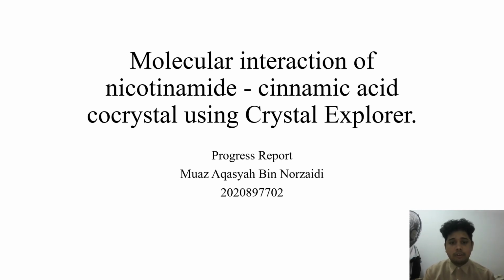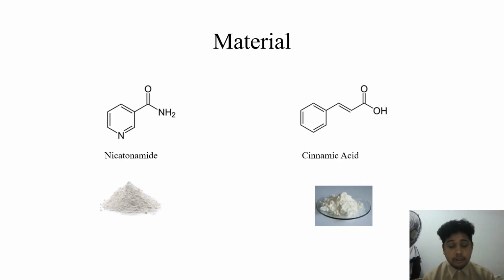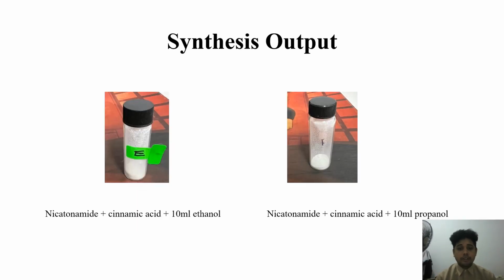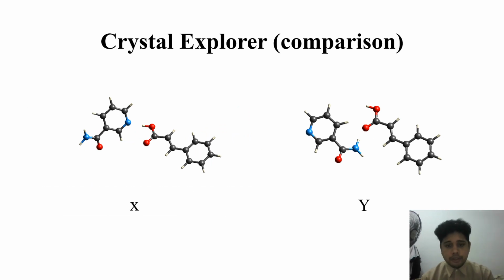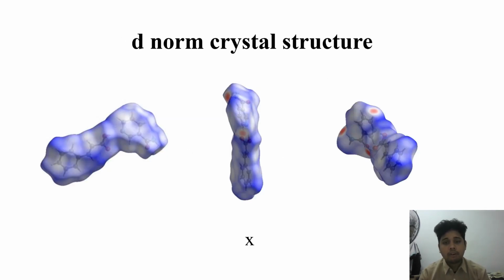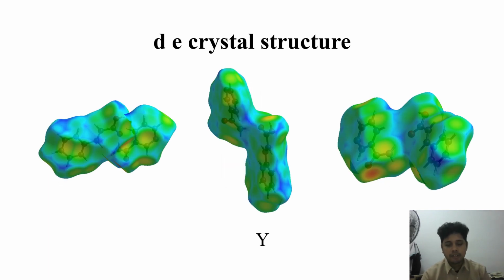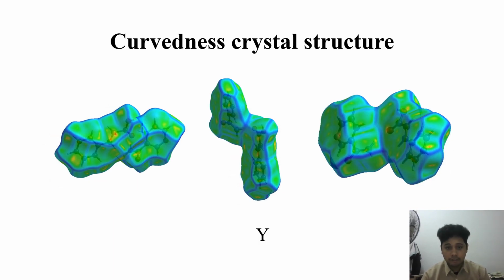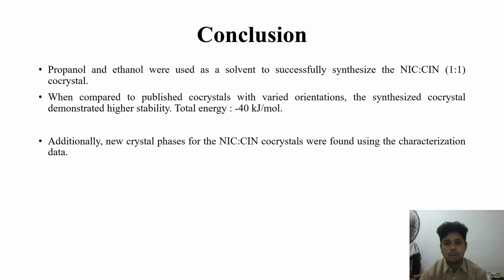FYP 2 - Molecular Interactions of nicotinamide and cinnamic acid cocrytal